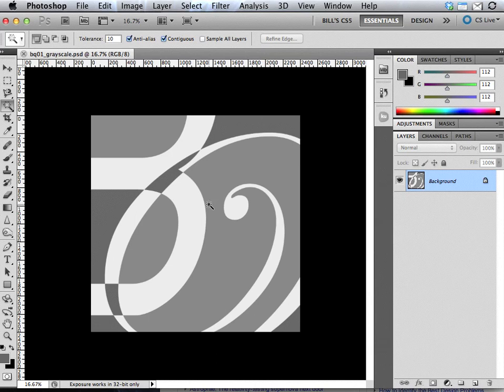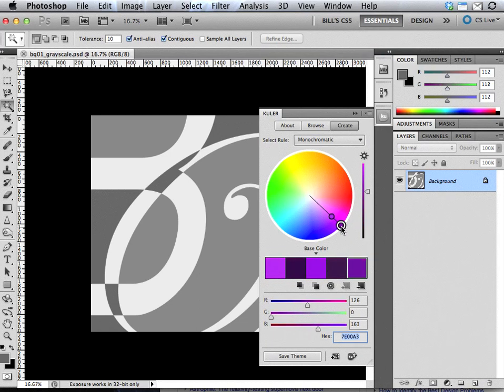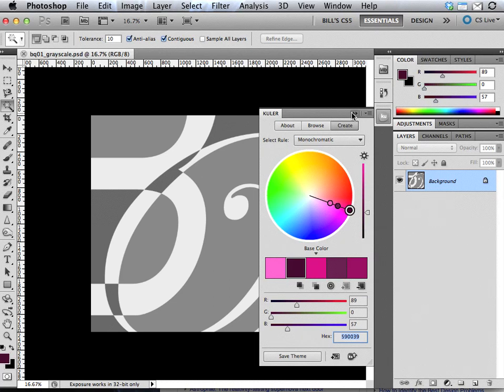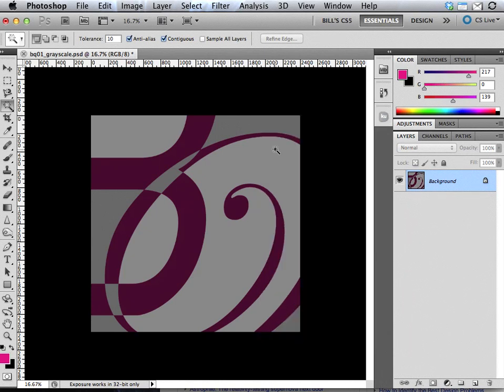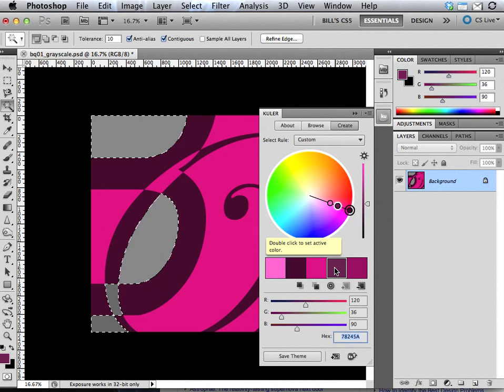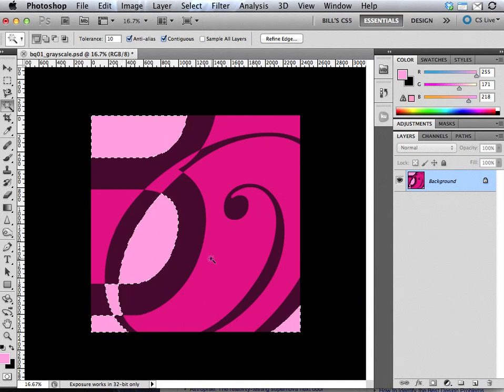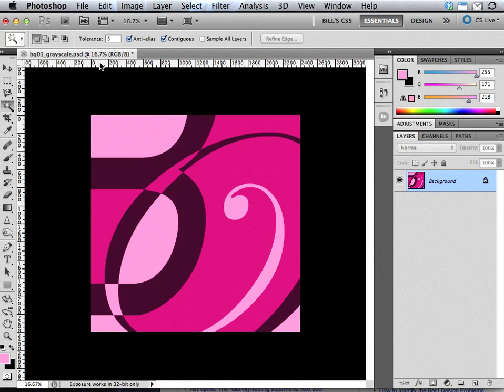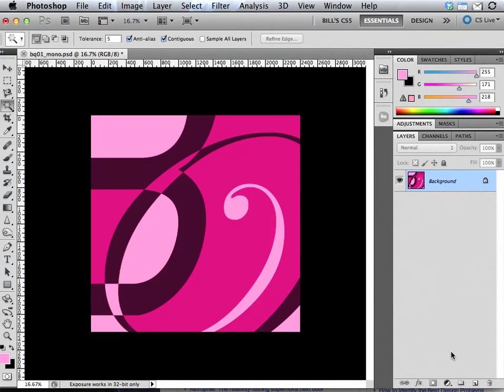Figure Ground and Color Assignment--Part 03